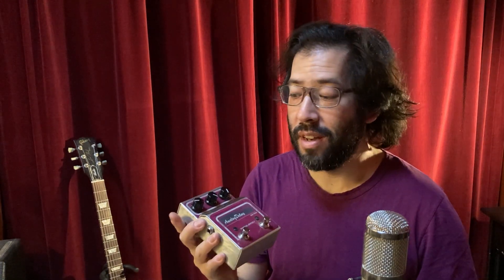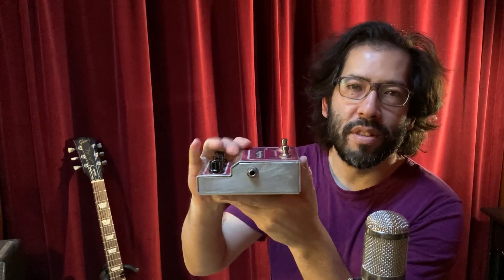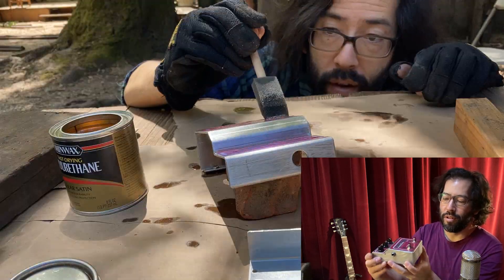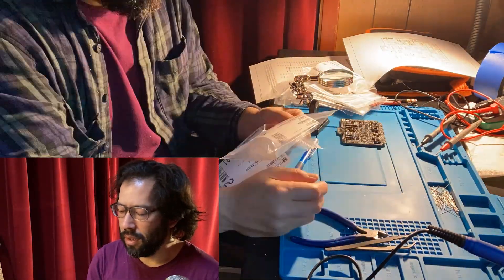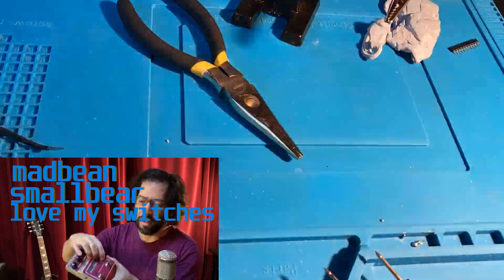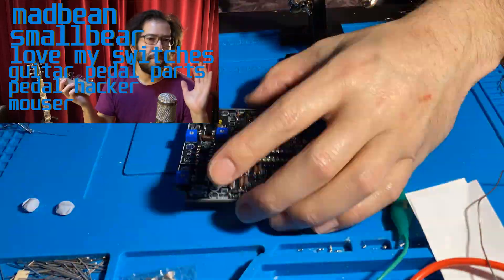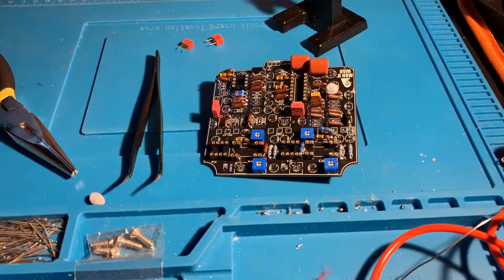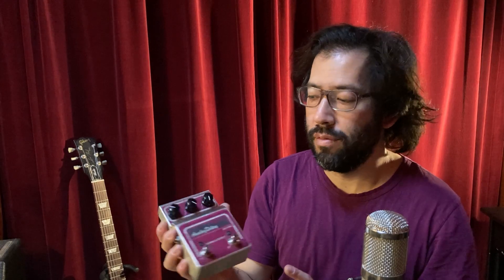600ms BUCKET BRIGADE DELAY with 2x MN3005s DIY Pedal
0:00 -Intro
1:32 -Dialing It In (biasing the MN3005s)
3:32 -functions explanation
4:44 -Demos
8:13 -playing over the TAILS
8:53 -more Demos
9:39 -outro

A "Bucket Brigade" Delay effect pedal is a wonderful thing.
This build was very challenging, both in complexity and because there is NO KIT for this project.
I got the PCB and documentation from Madbean, "MAN O WAR"
it's a clone of the MAXON AD900

It runs at 12volts DC, takes two XVIVE MN3005 chips, a ton of components, and is biased with a very touchy interactive system of seven trimpots.

I also drilled and designed my own enclosure using the SmallBear "Bare Box #2" (currently unavailable).

This was by far the most difficult, time consuming, and expensive build I've done. Coming in around 3 months (scattered free time), and over $250 (about comparable to the price for a new one, but worth it when you consider the invaluable learning experiences I encountered and self-satisfaction I experience for having completed it!)